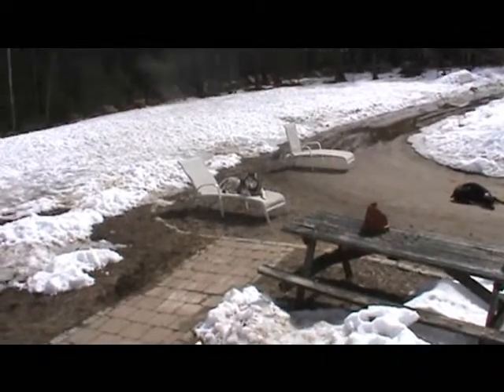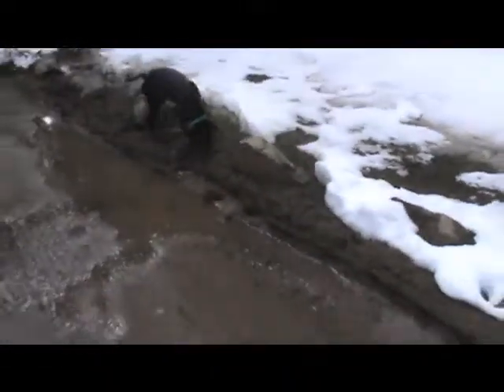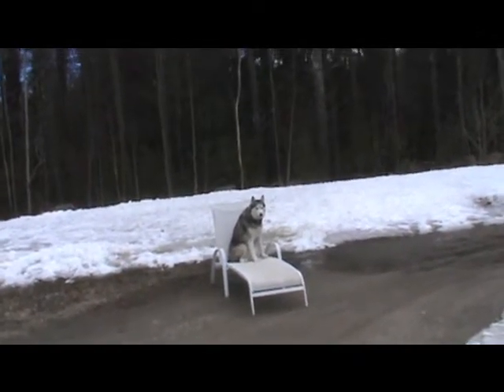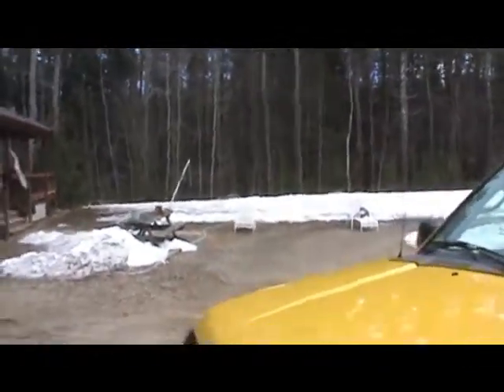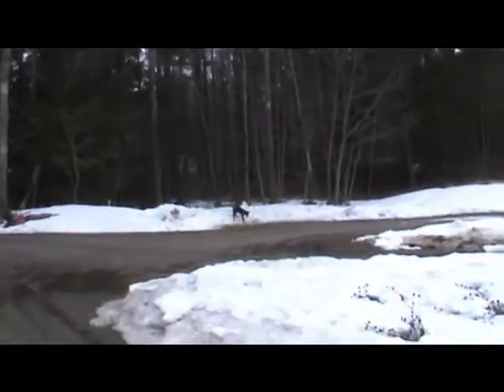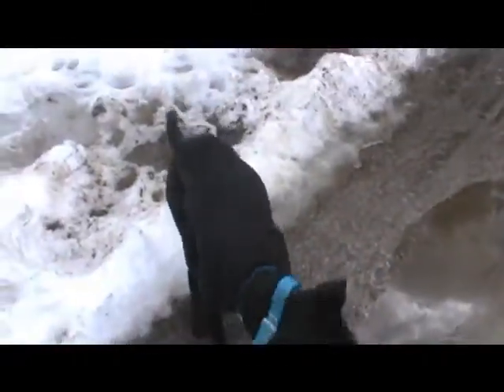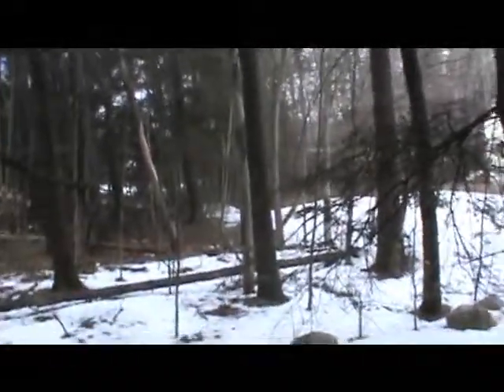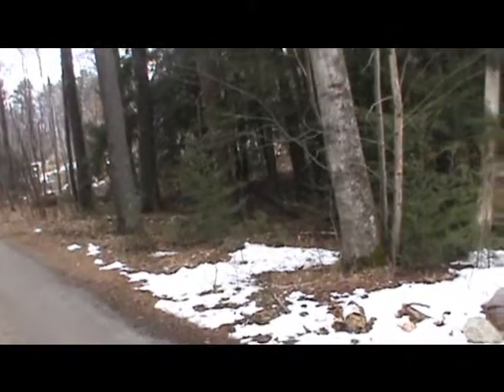Alyssa and Sadie (2)